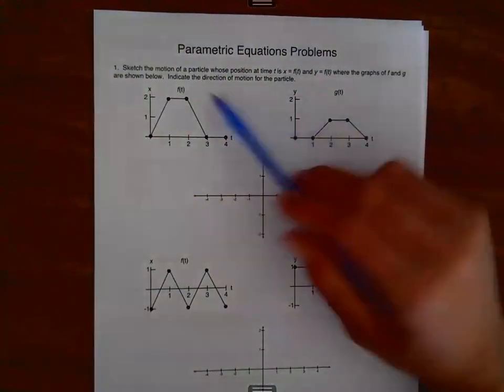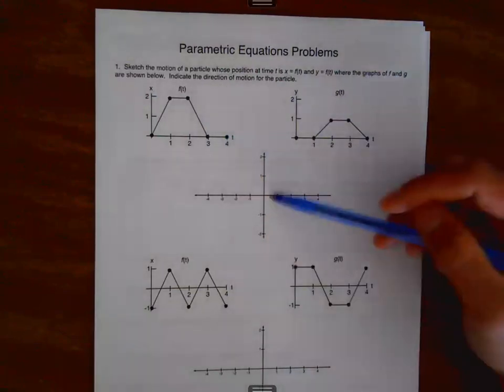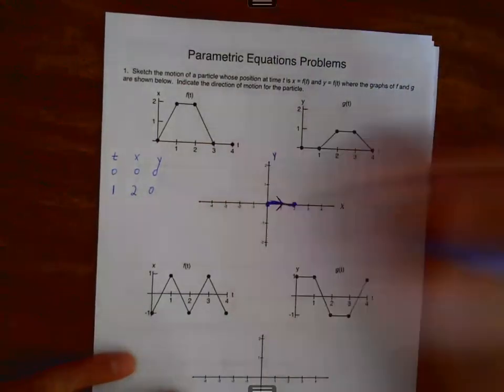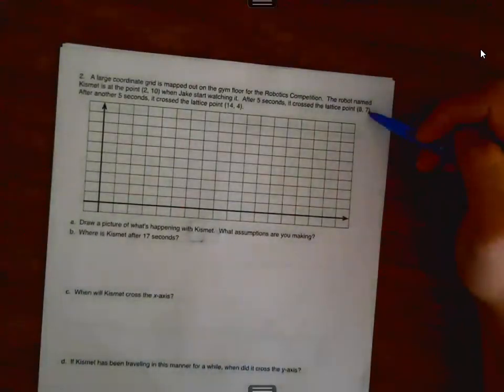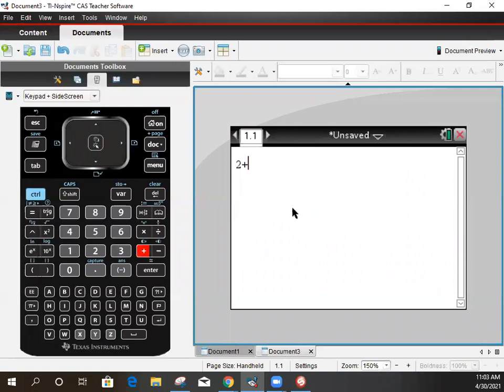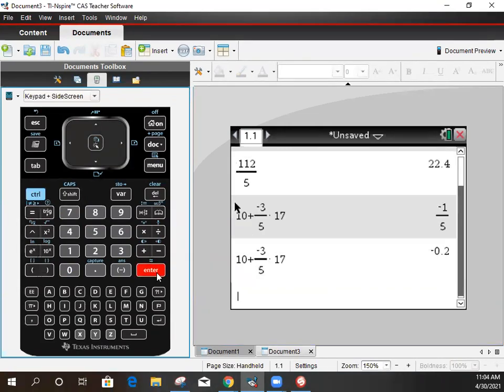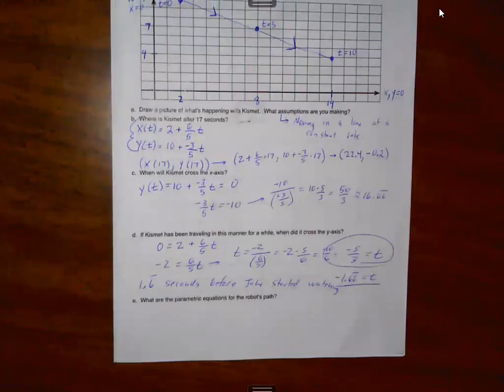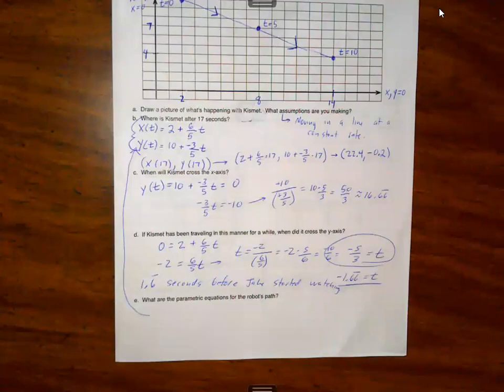Some Parametric Equations Live Lesson